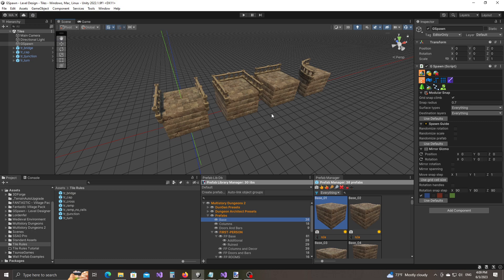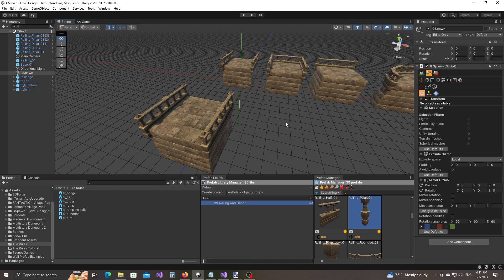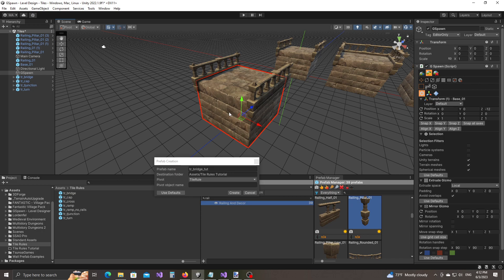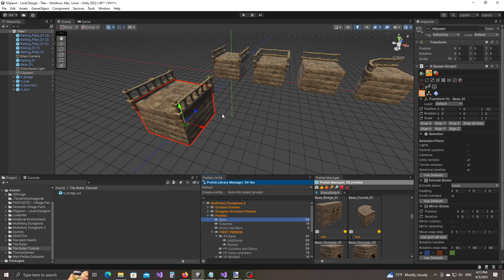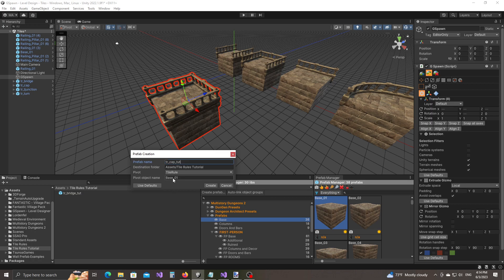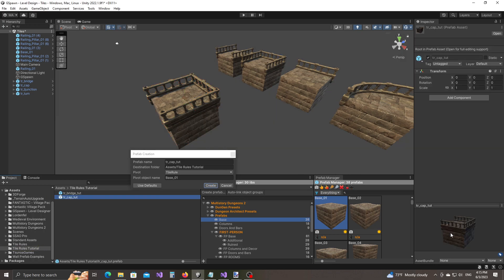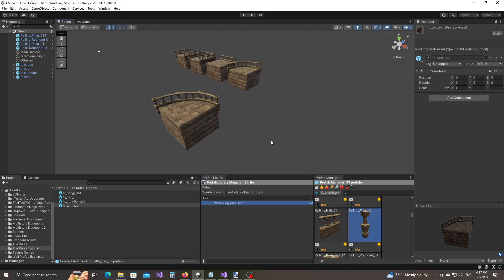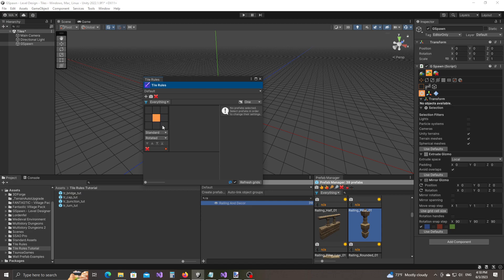GSpawn - Tile Rules (Part 1) (Prefab Creation & Tile Rule Setup)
The following assets were used in the video:
Multistory Dungeons - by Mana Station

Chapters:
00:31 - Prefab Creation
08:21 - Tile Rule Setup

Correction:
12:03 - It should be X instead of Z (confused X with Z)

Important Shortcuts:
[Y] - rotate around Y axis;
[SHIFT + Y] - rotate objects around Y around center;
[D] - enable modular snap;
[CTRL + SHIFT + scroll wheel] - move object up/down during modular snap;
[CTRL + D] - duplicate selected objects;
[SPACE] - toggle alignment highlights in modular snap;
[SHIFT + SPACE] - toggle alignment hints in modular snap;